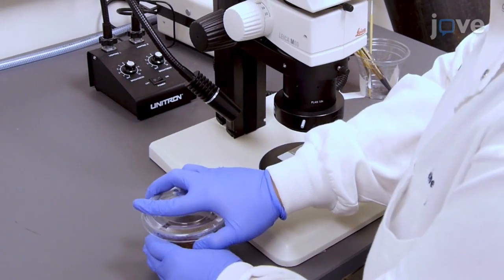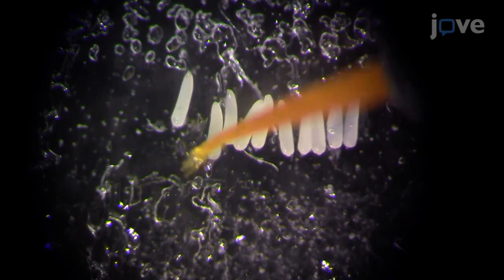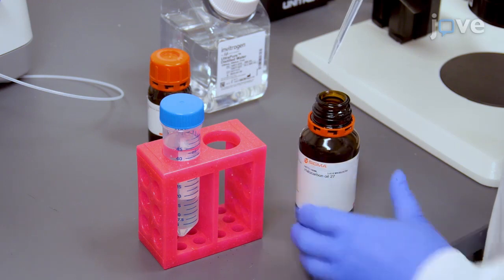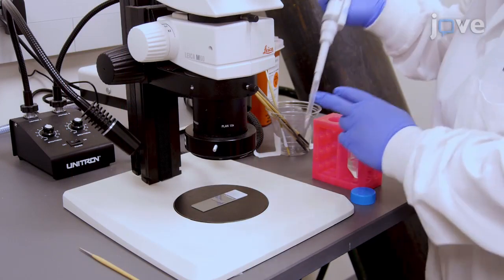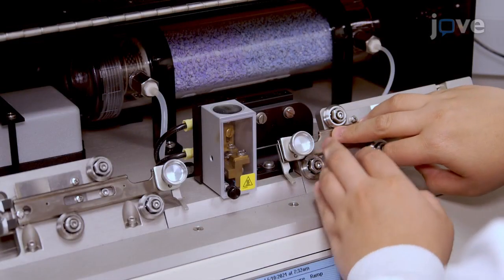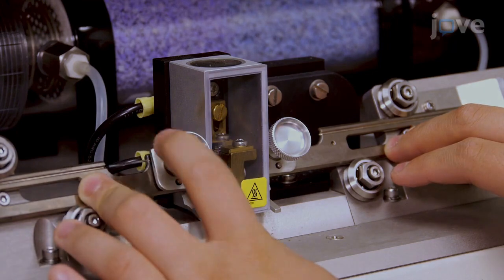Site-Specific Mutagenesis by Embryo Microinjection | Protocol Preview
Embryo Microinjection Techniques for Efficient Site-Specific Mutagenesis in Culex quinquefasciatus -  a 2 minute Preview of the Experimental Protocol

Michelle Bui, Ming Li, Robyn  R Raban, Nannan Liu, Omar  S Akbari
University of California, San Diego, Section of Cell and Developmental Biology; Auburn University, Department of Entomology and Plant Patholog; University of California, San Diego, Tata Institute for Genetics and Society;

This protocol describes microinjection procedures for Culex quinquefasciatus embryos that are optimized to work with CRISPR/Cas9 gene editing tools. This technique can efficiently generate site-specific, heritable, germline mutations that can be used for building genetic technologies in this understudied disease vector.